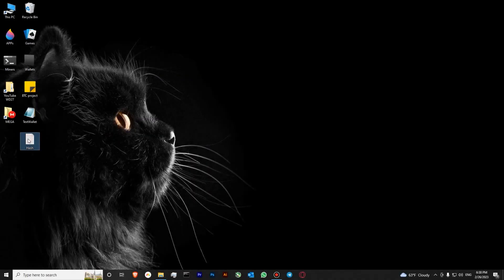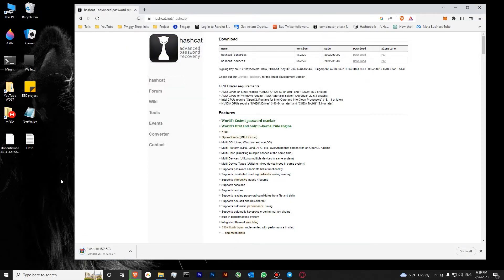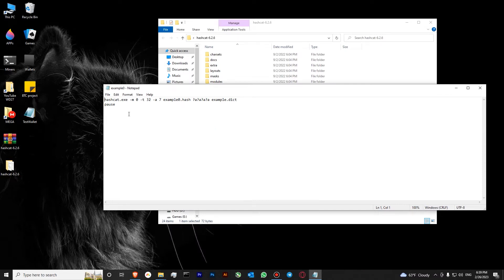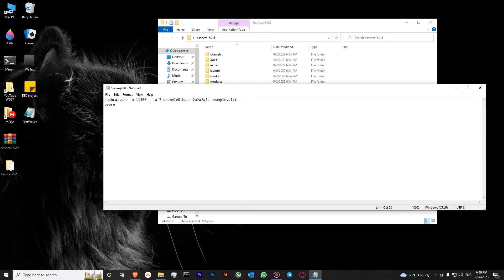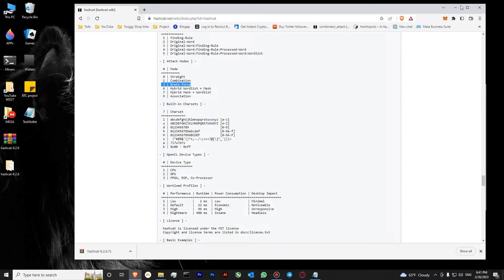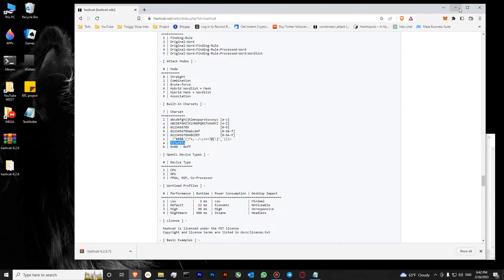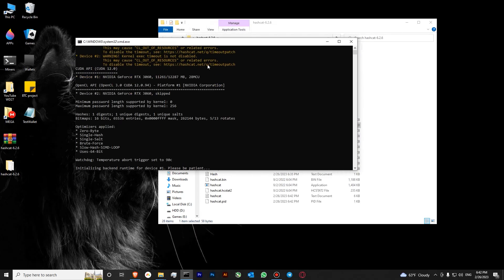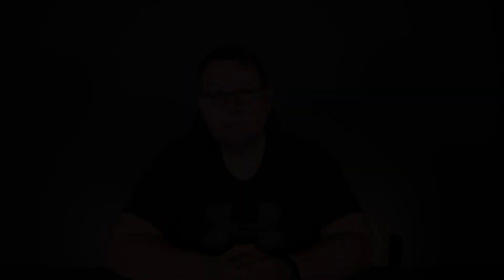Step-by-Step Tutorial: Running a Successful Hashcat Bruteforce Attack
In this tutorial, I will walk you through the steps of running a successful Hashcat bruteforce attack. Hashcat is a powerful password cracking tool that is widely used by cybersecurity professionals and ethical hackers to test the strength of passwords. I will explain the basics of Hashcat and how it works, and then demonstrate how to set up and run a successful bruteforce attack. By the end of this tutorial, you will have a clear understanding of how to use Hashcat to crack passwords and increase your cybersecurity knowledge.

Trade Futures only at 0.01%  FEE